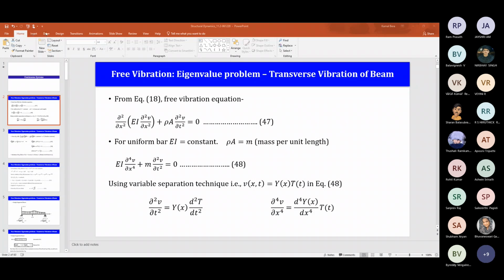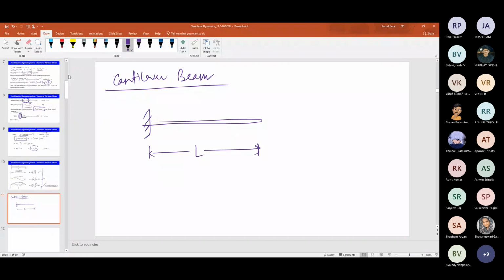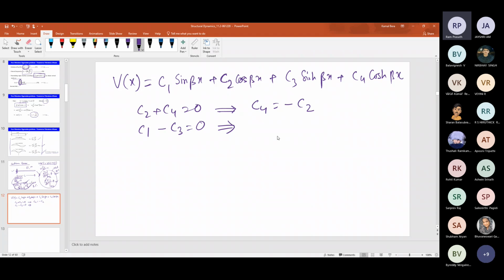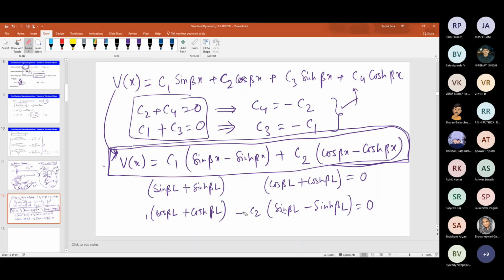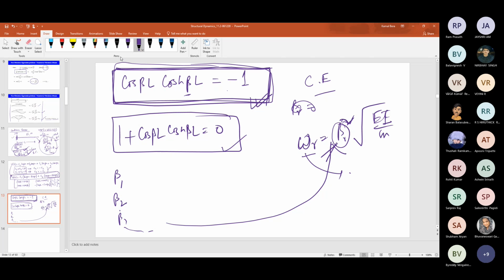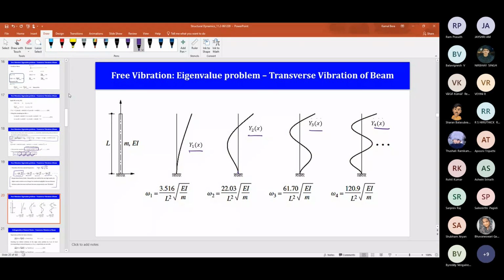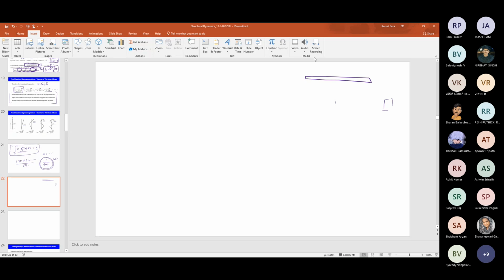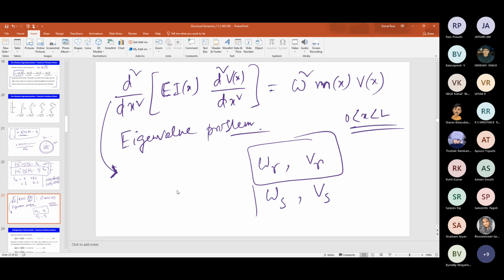CEPE11 Elementary structural dynamics Class 30 (25/10/2021)